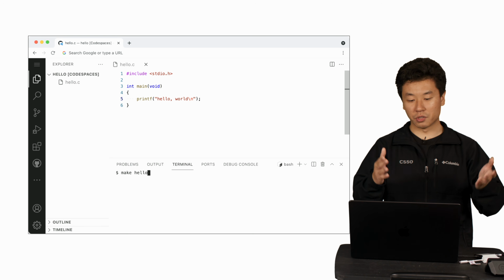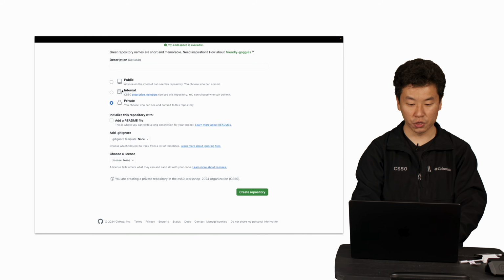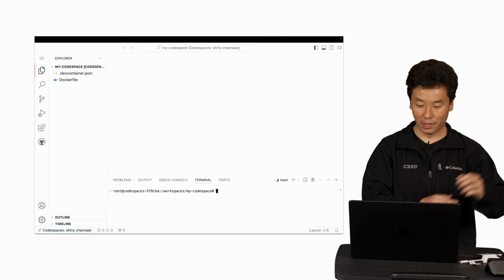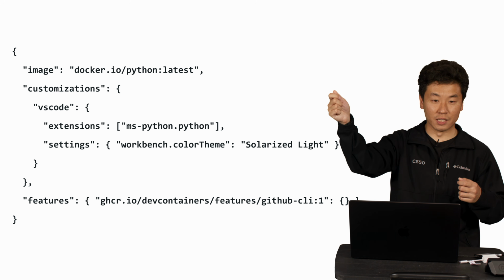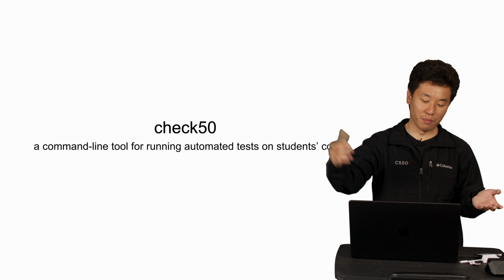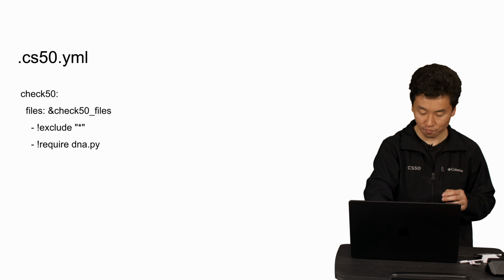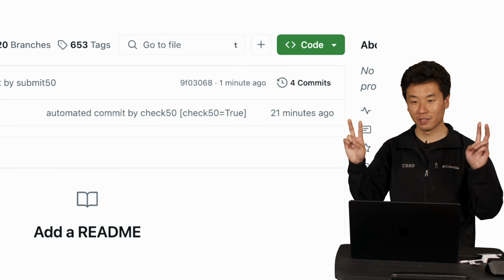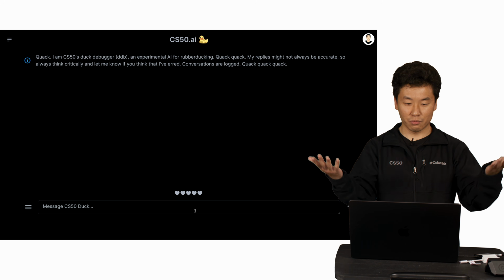CS50's Tools for Programming, Submitting, and Grading